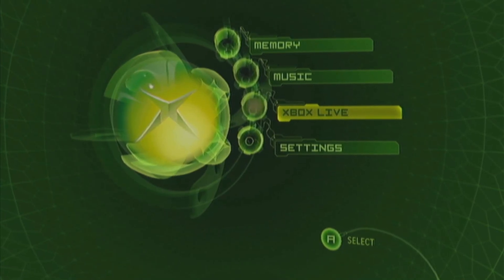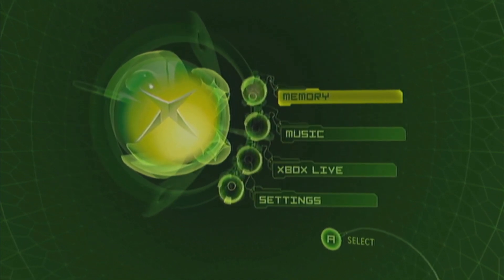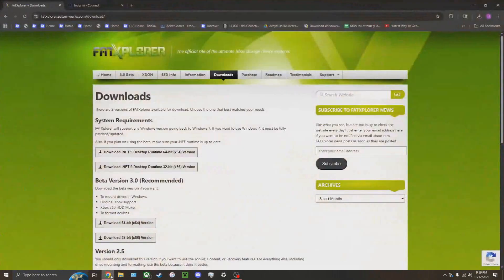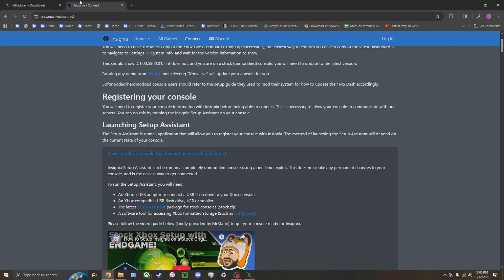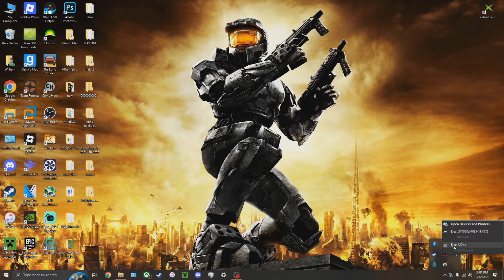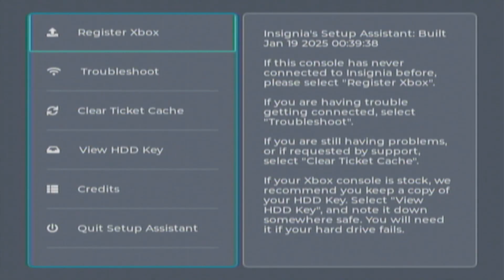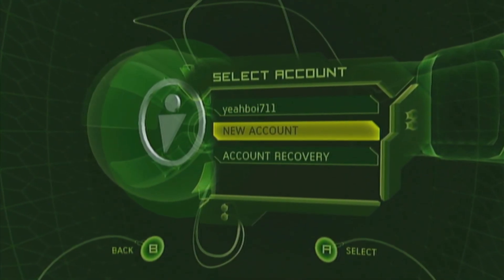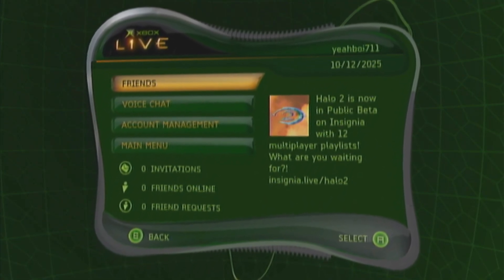How to get on Xbox Live on Original Xbox in 2025! (Insignia)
The materials and websites are listed down below!

Xbox controller to female usb

Usb drives (5 pack of 128mb)

Sequel to the legendary how to install blades on xbox 360 consoles in 2024
You'll be seeing the next tutorial in 2026 lol